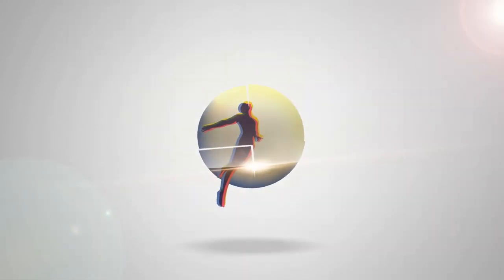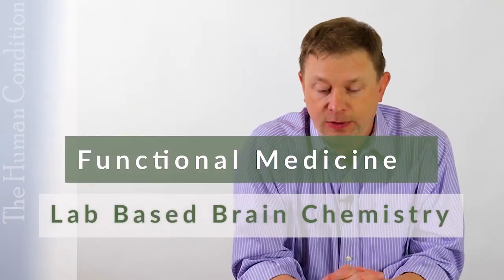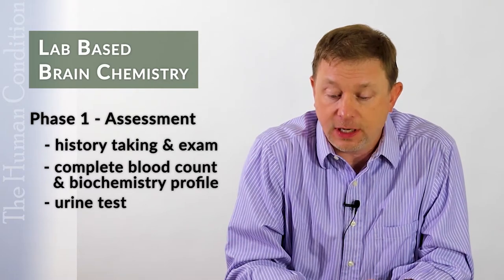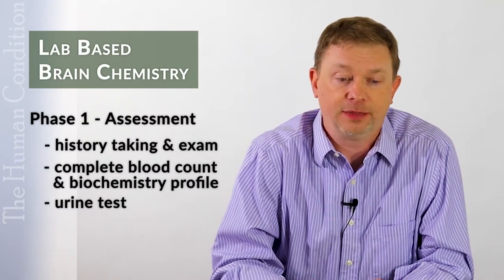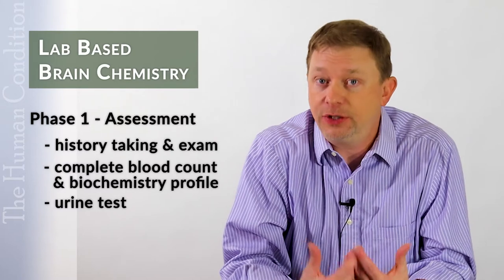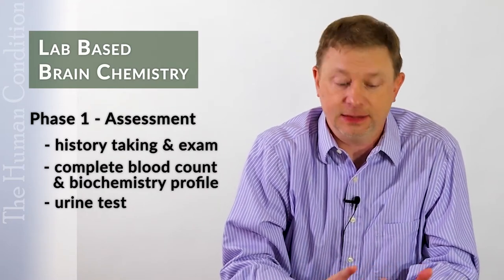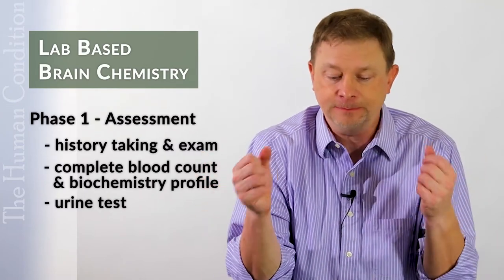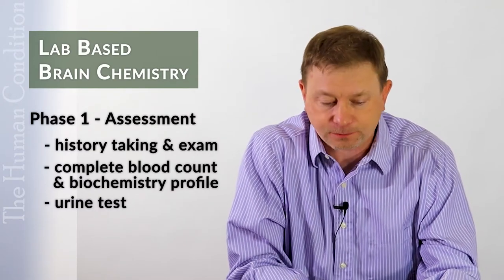Lab-based Brain Chemistry Explained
Functional medicine or personalized metabolic balancing is the lab-based evaluation of body chemistry, and the process of recovery using diet additions, subtractions, and the use of nutritional supplements and lifestyle changes. Different lab tests are available for brain and immune function and are discussed.

❗ Attributions:
Blausen.com staff (2014). "Medical gallery of Blausen Medical 2014". WikiJournal of Medicine 1 (2).